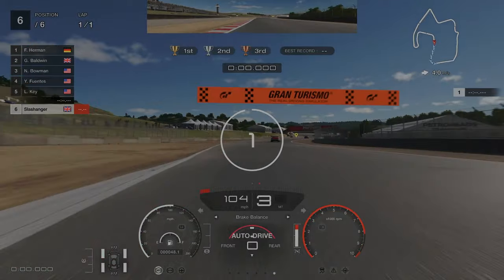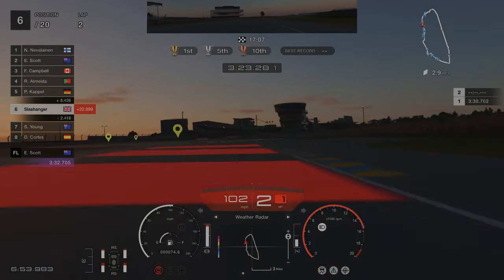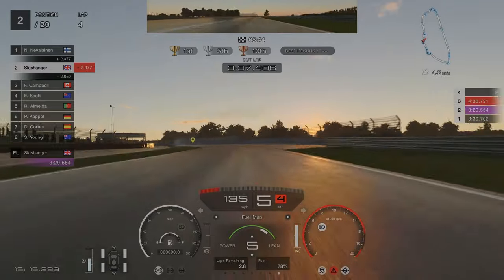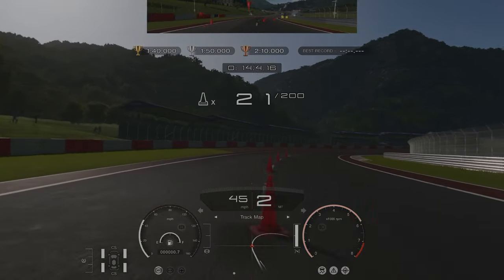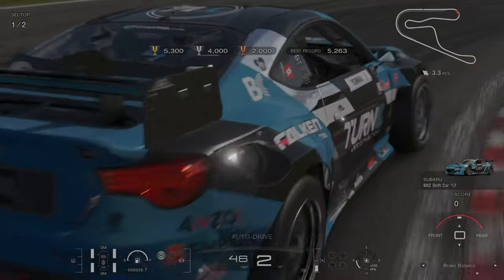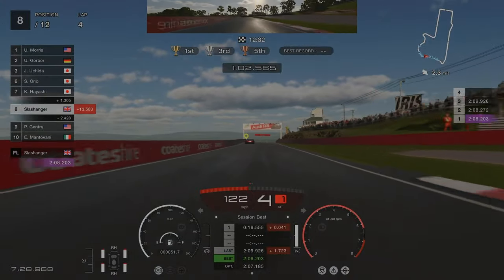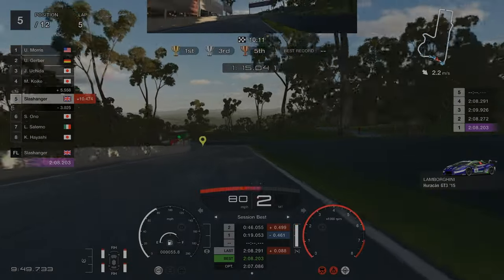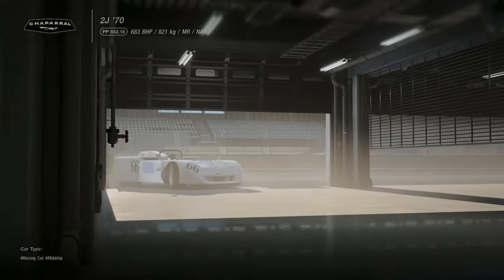GT7 Mission Challenge: The Sun Also Rises - All Gold Trophies (After 1.49 Patch)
I used a controller during the recording of these challenges. I hope you find this video helpful in your attempt to get all gold medals for for set of challenges!

Here is the list of Le Man cars you can try!

Timestamps -
00:00 - Mixed Class Racing Ovetaking 3
1:07  -  LE Mans - 24 Minutes
9:55 - Pylon Cone Knockdown 3
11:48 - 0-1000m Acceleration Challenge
11:26 - The White Winged Beast
13:44  - Expert Drifting
14:04 -Porsche Showdown
16:28 -  Bathust Gr3 Battle
24:07 - Rewards